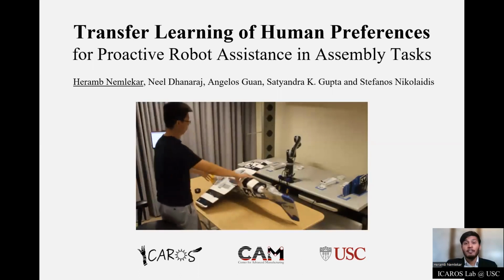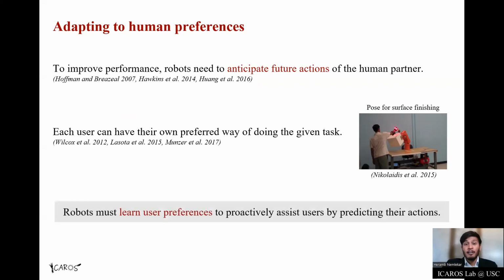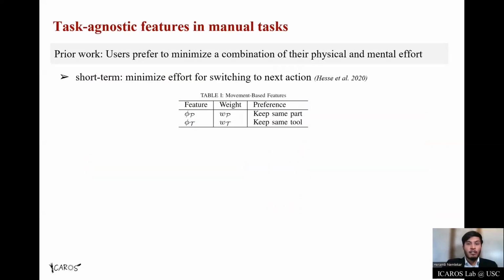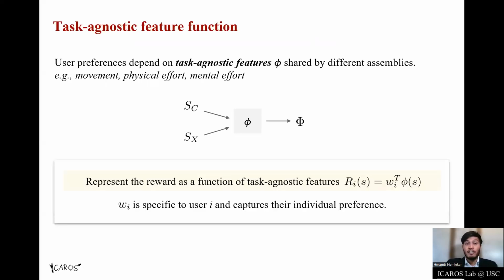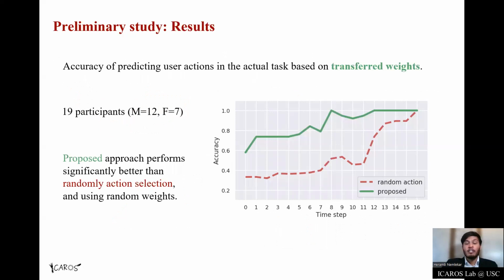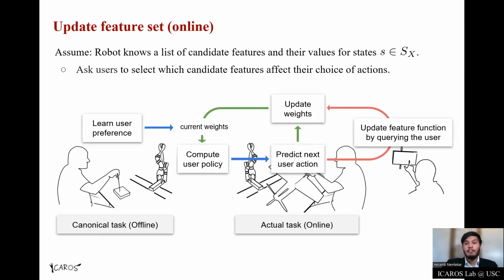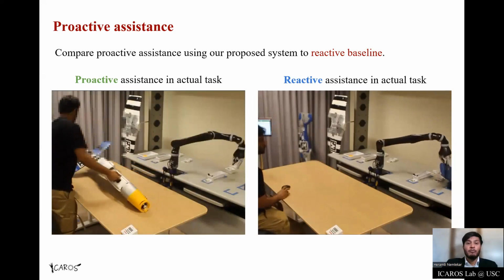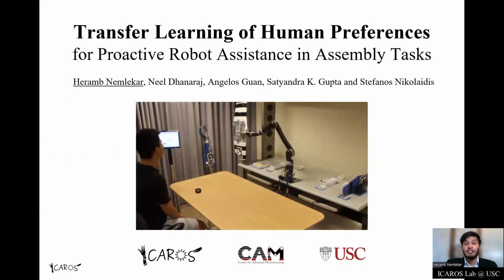Transfer Learning of Human Preferences for Proactive Robot Assistance in Assembly Tasks | HRI 2023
Heramb Nemlekar, Neel Dhanaraj, Angelos Guan, Satyandra K. Gupta, and Stefanos Nikolaidis. 2023. Transfer Learning of Human  Preferences for Proactive Robot Assistance in Assembly Tasks. In Proceedings of the 2023 ACM/IEEE International Conference on Human-Robot Interaction (HRI ’23), March 13–16, 2023, Stockholm, Sweden. ACM, New York, NY, USA, 9 pages.